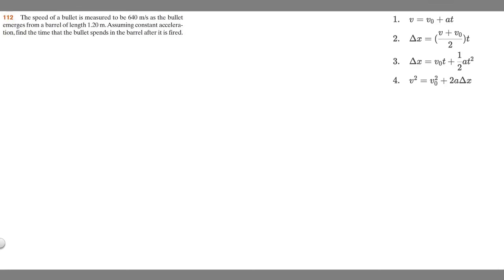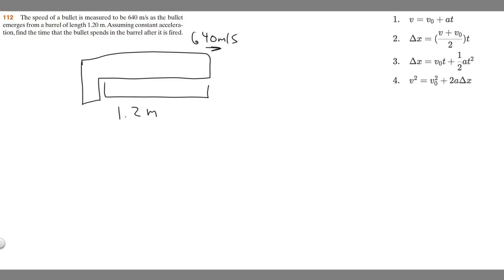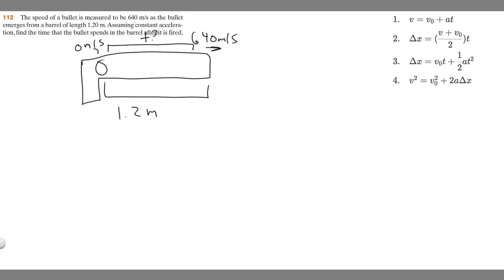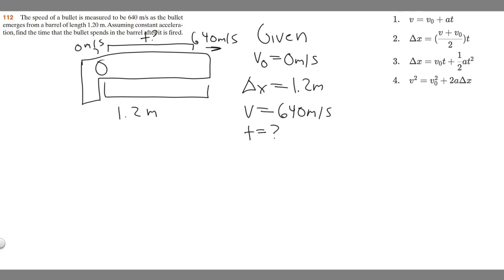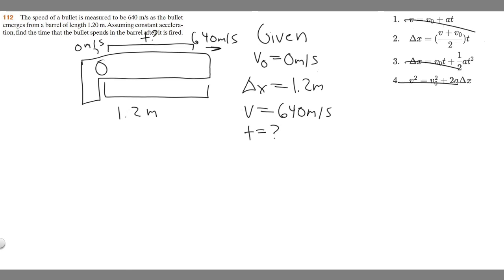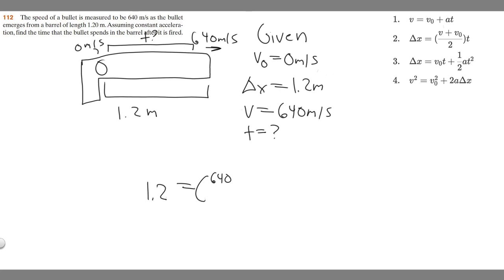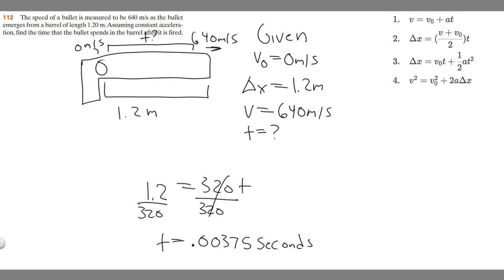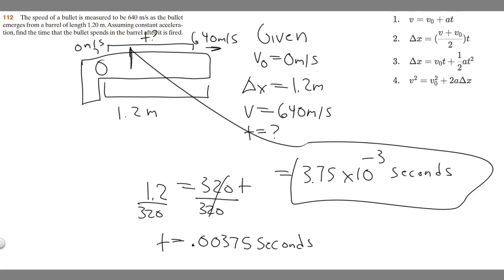The speed of a bullet is measured to be 640 m/s as the bullet emerges from a barrel of length 1.20 m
The speed of a bullet is measured to be 640 m/s as the bullet
emerges from a barrel of length 1.20 m. Assuming constant acceleration, find the time that the bullet spends in the barrel after it is fired. .